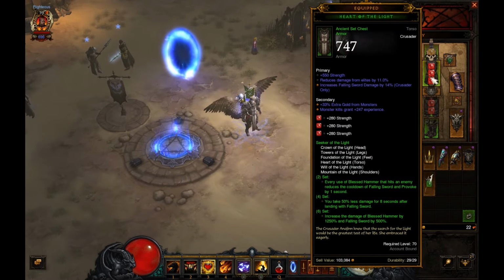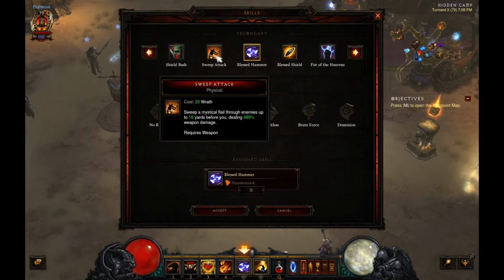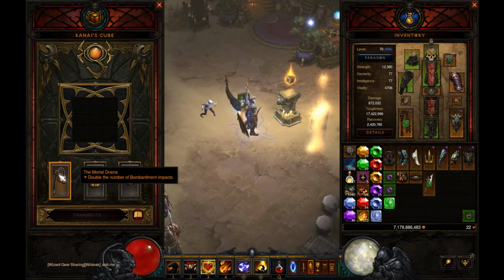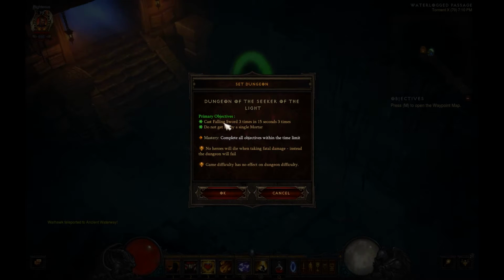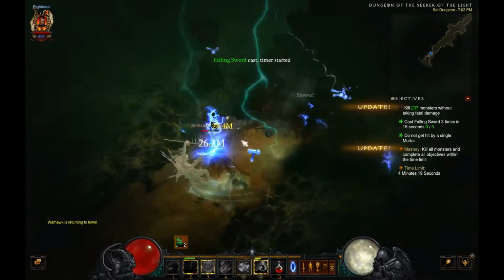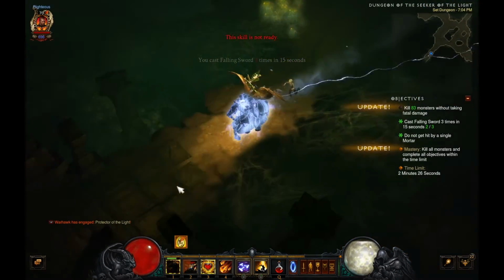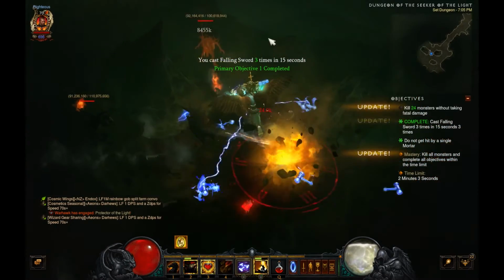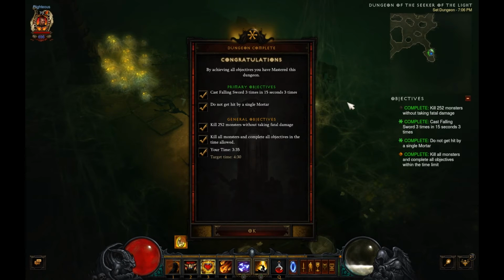Diablo 3 - Seeker of the Light Set Dungeon Guide - Patch 2.4.2(Season7)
Another easy set dungeon for the crusader, this can be even easier if you have the Cam's Rebuttal sword or cube slot.